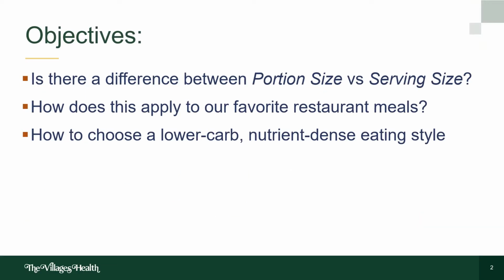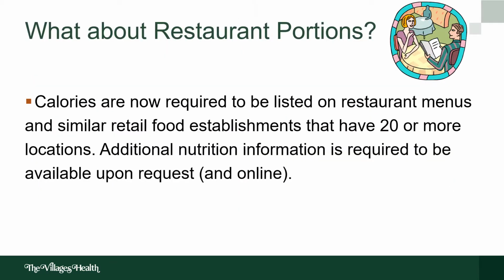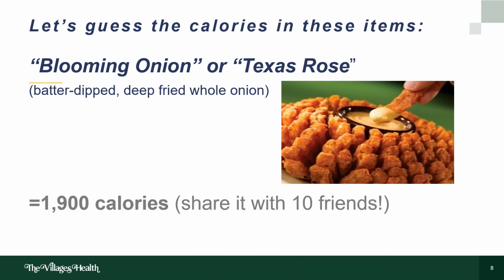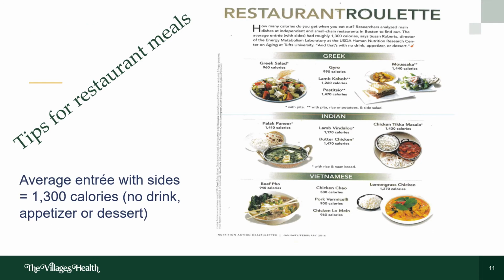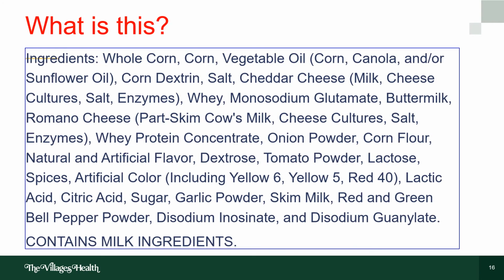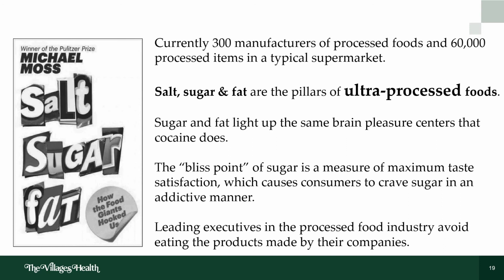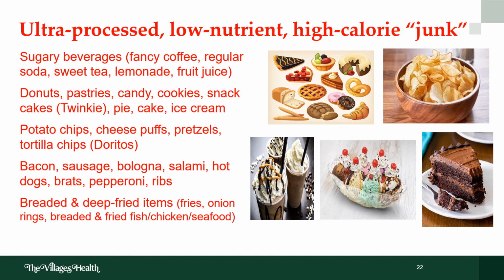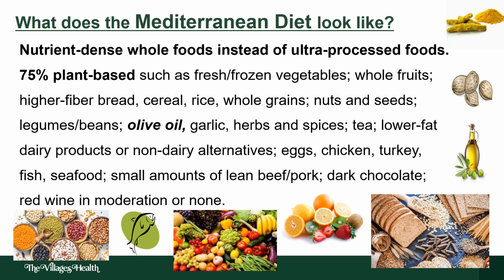Portions Matter for Older Adults by The Villages Health